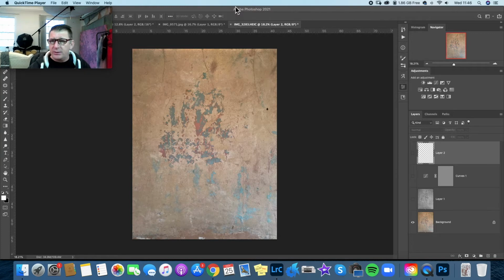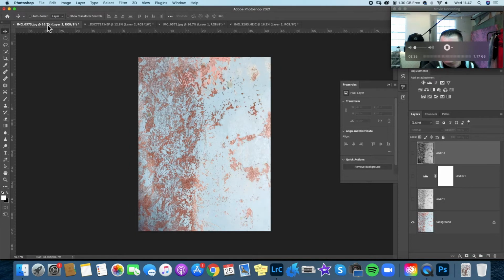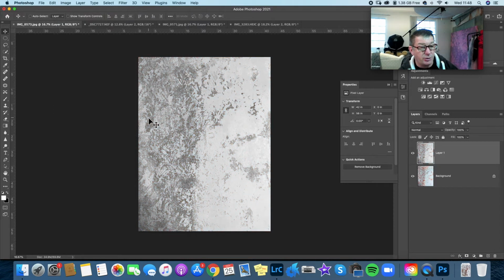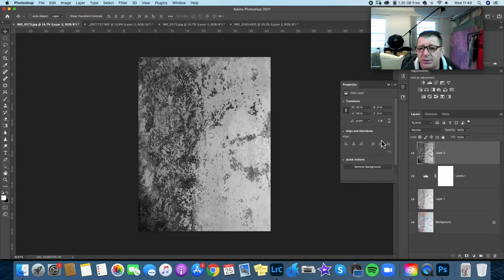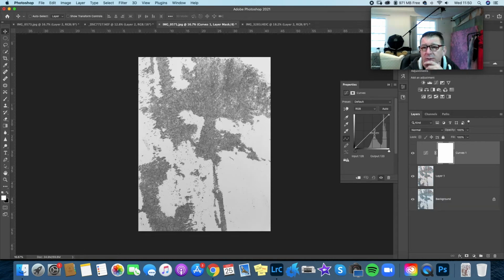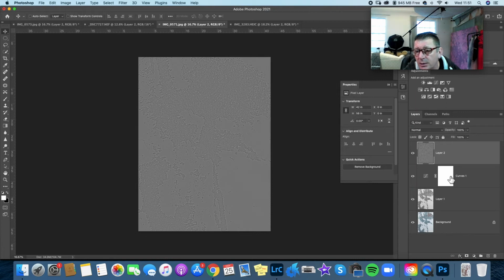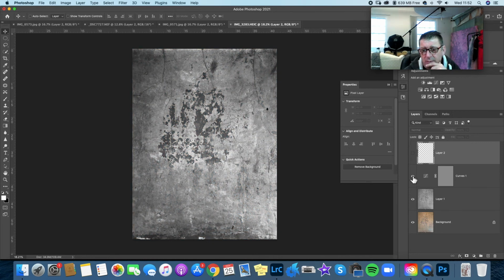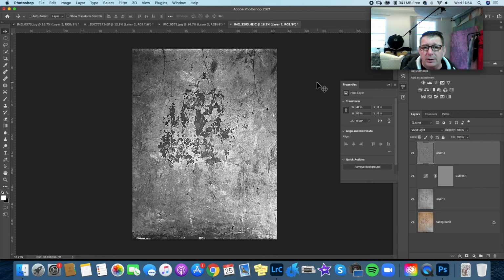Textures part 2 edited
Part 2 now you've taken the image its time to turn it into a usable texture layer in photoshop